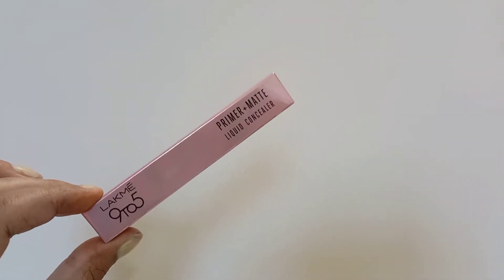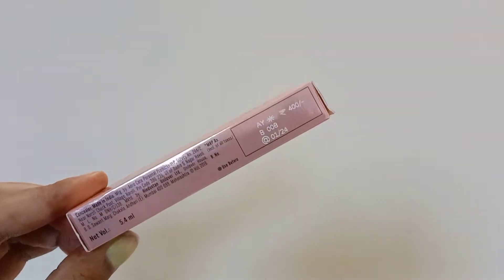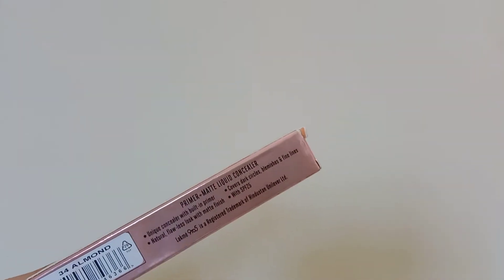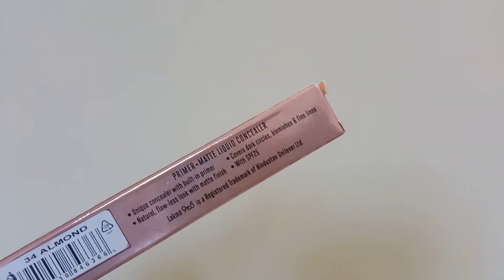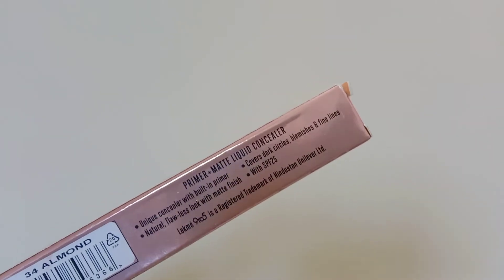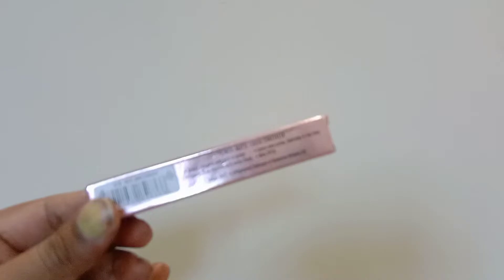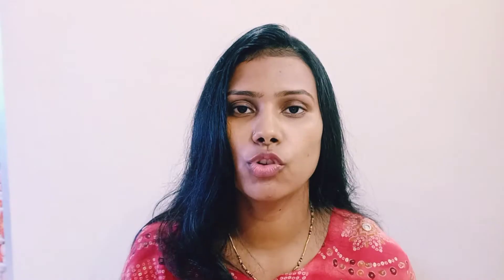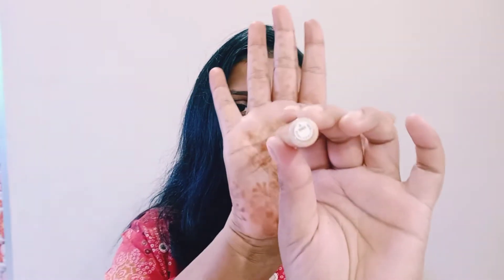Lakme 9to5 primer+matte liquid concealer/lakme concealer for dusky skin/ khushi sihogiya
Hey this is khushi sihogiya ❤️
i hope this review video will help you